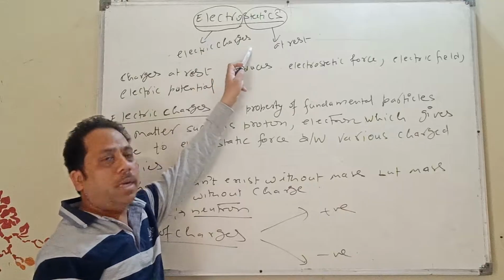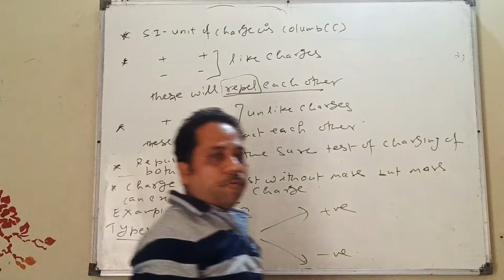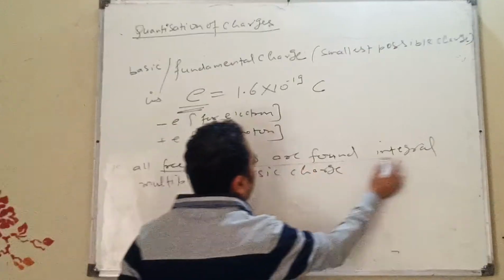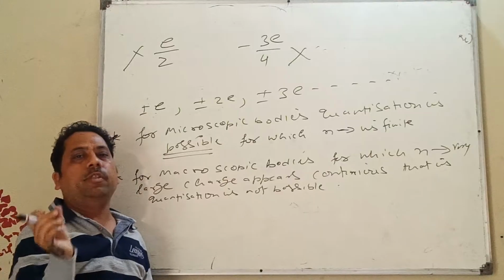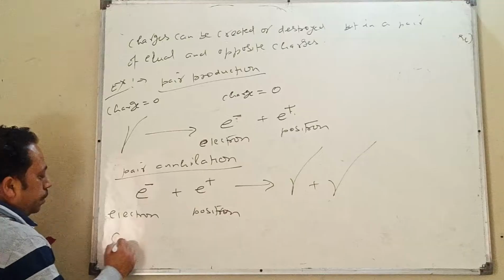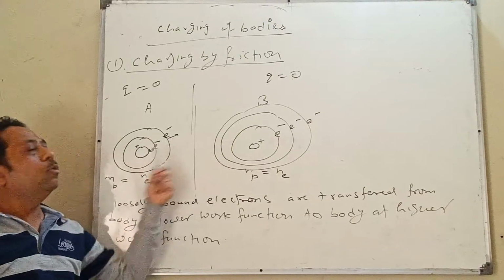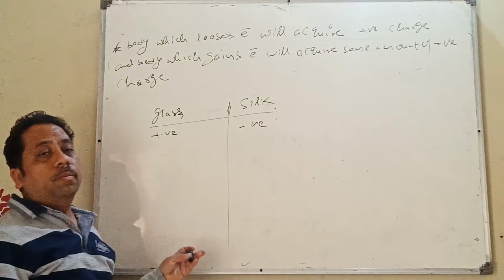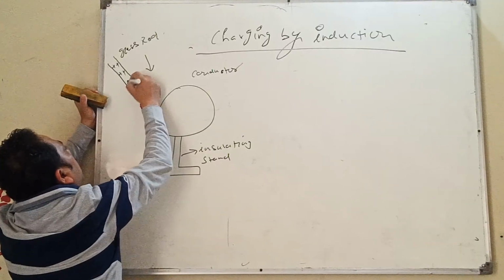Electrostatics part one 12th class unit 1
Make your learning easy by this video